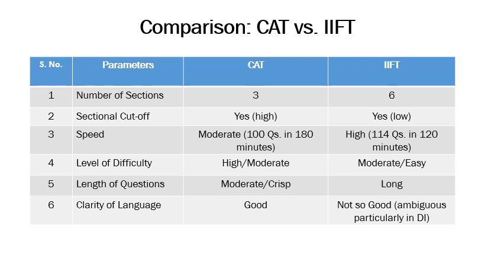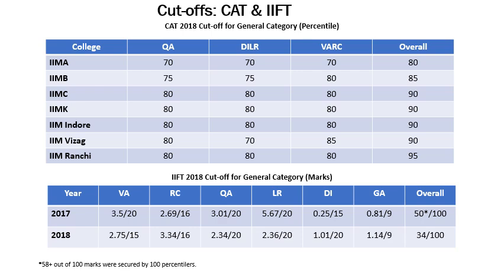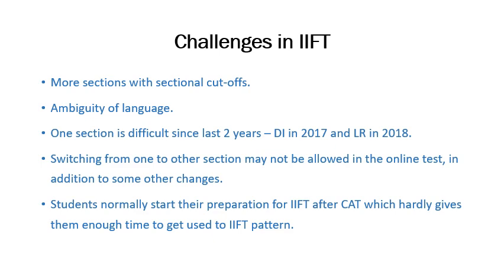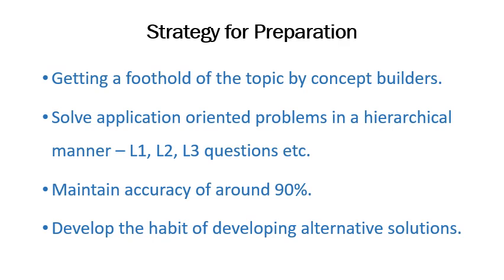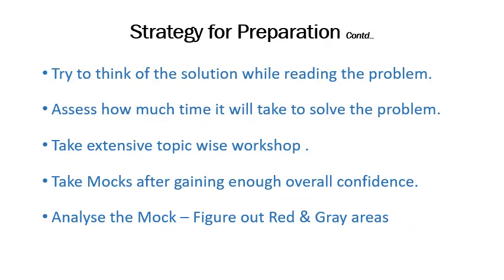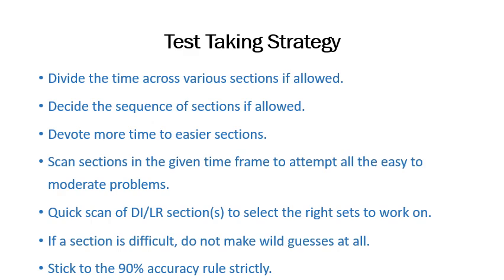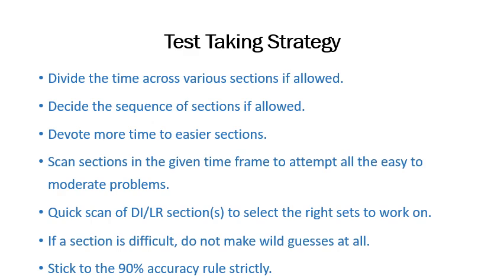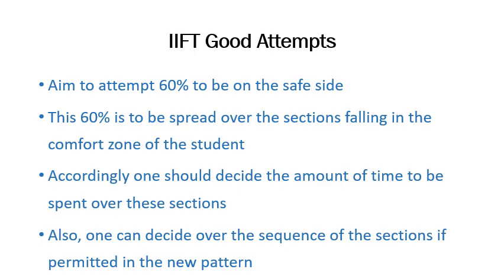Wiley Webinar Series: Strategies to Crack CAT/IIFT - Pradeep Gupta | Wiley India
Pradeep Gupta is an industry expert in the domains of Quantitative ability, Logical reasoning and data interpretation. He holds a bachelor's degree in mechanical engineering from I.I.T. Kanpur. He specialises in the test-prep training for PG and UG management programs through CAT, XAT, IIFT, GMAT, IPM, BMS (DU) etc., and niche content development. He has more than 15 years’ experience in education and training with national level organisations viz, CL, IMS and Alchemist. This also includes a four-year stint in e-learning with the Jaypee group working on learning solutions. Prior to training, he had a full- fledged career in mechanical systems design.

Wiley's ExamXpert IIFT (Indian Institute of Foreign Trade) Solved Papers 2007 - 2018 book has been written keeping in mind the needs of those of you who wish to streamline your preparation strategy for the IIFT Admission Test, and who are looking for an intensive practice-based approach to the test.